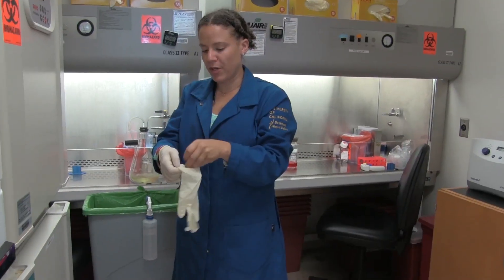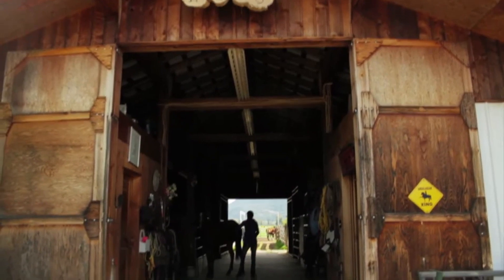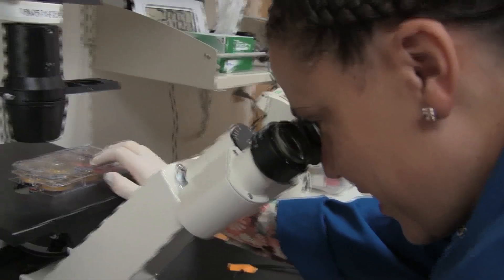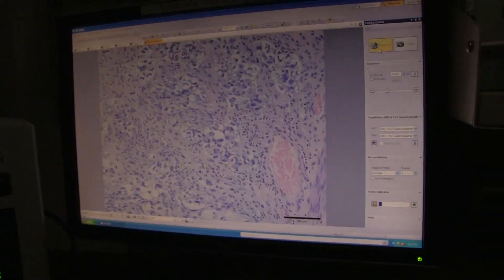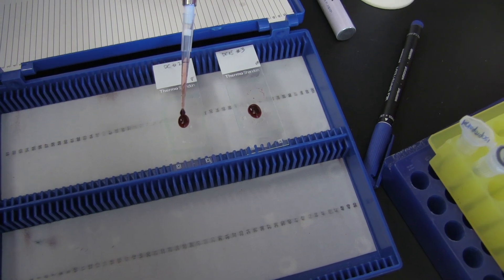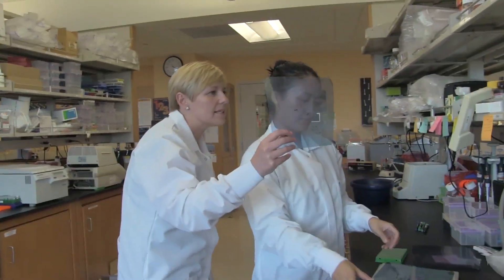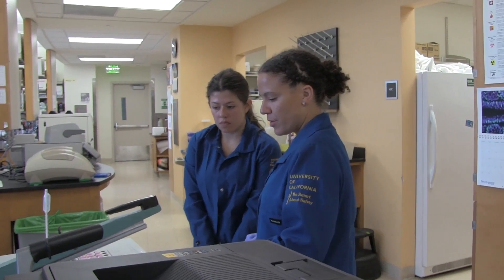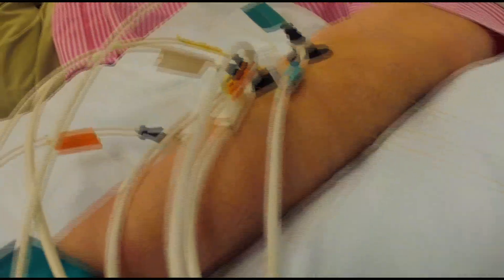Into Science? Watch Joanna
Meet Joanna Gell , a graduate student in the Amander Clark Lab at UCLA. Joanna's research studies cancers that affect the reproductive organs, with the goal of finding out why reproductive cancers occur.